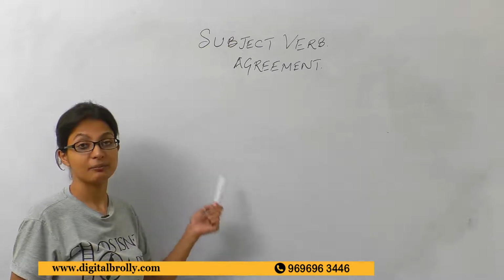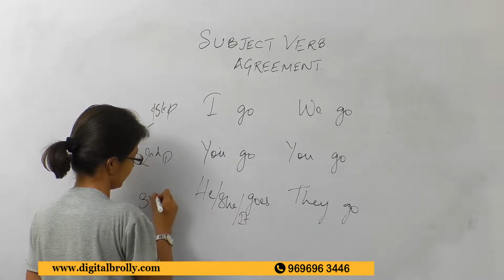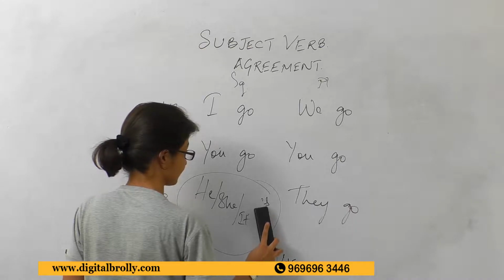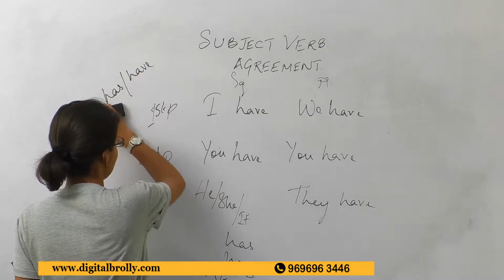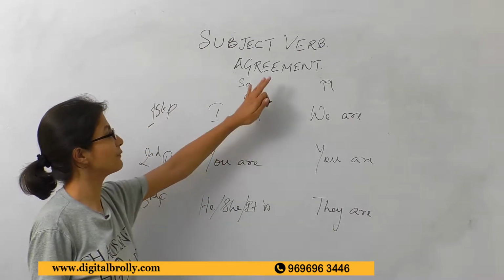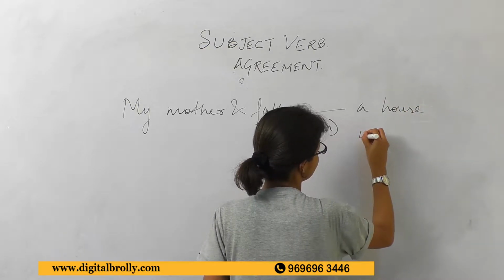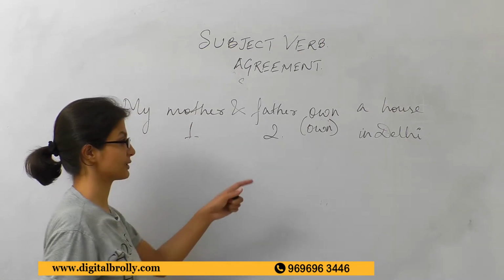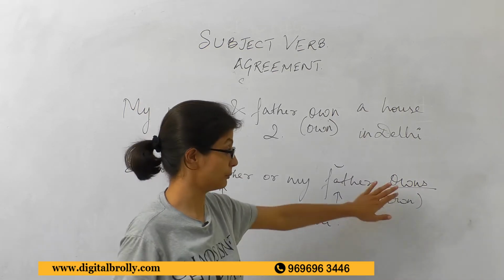spoke english online course for hindi students part 17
This video is part 17 of the series by Anindita on an easy way to learn English for Hindi speaking guys. we have IELTS video coaching